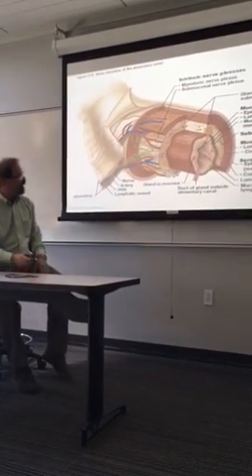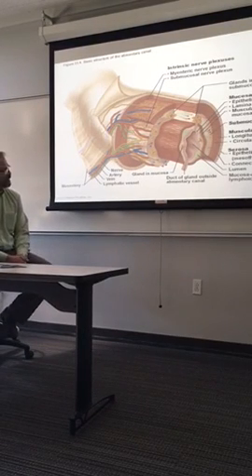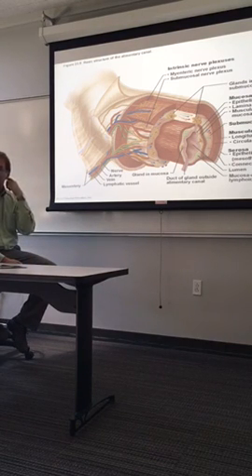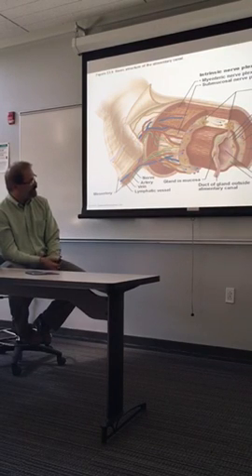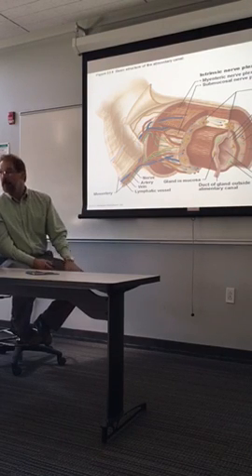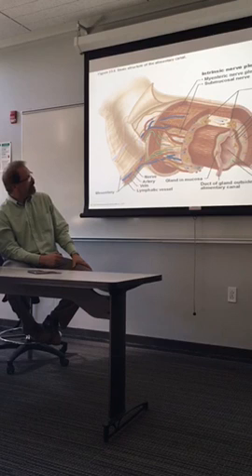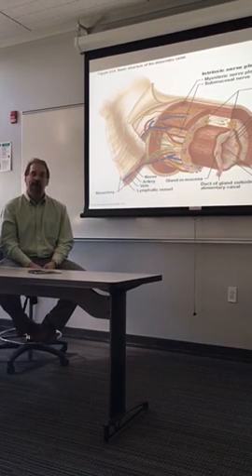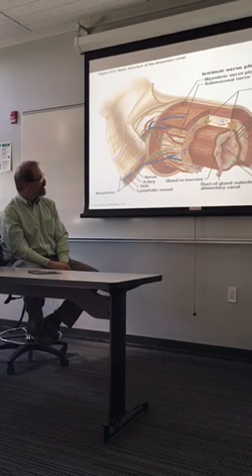Test 2 LeMaster